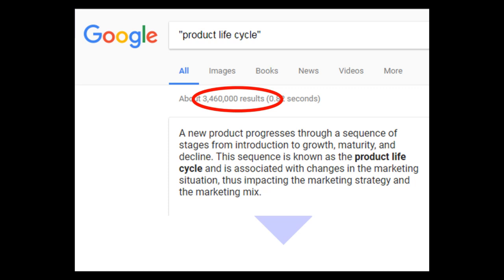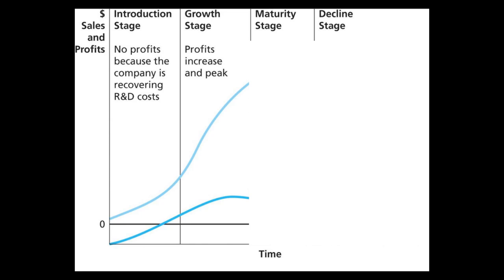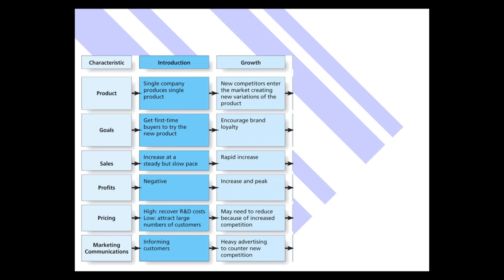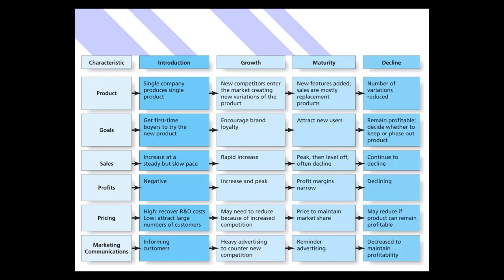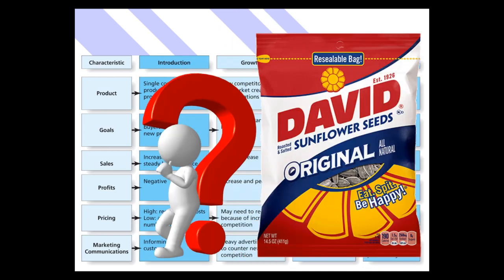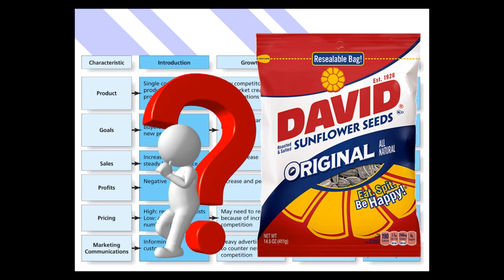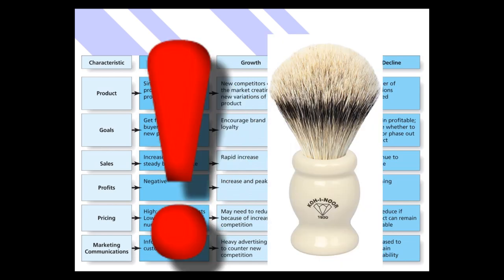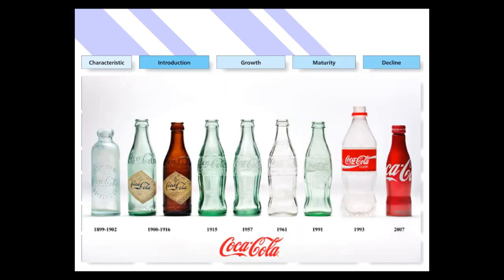10d Product Life Cycle